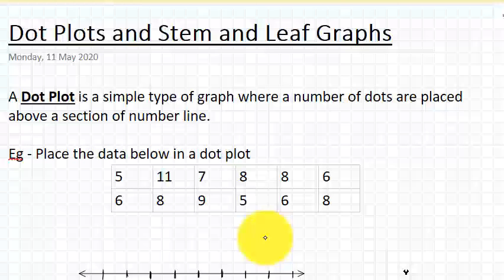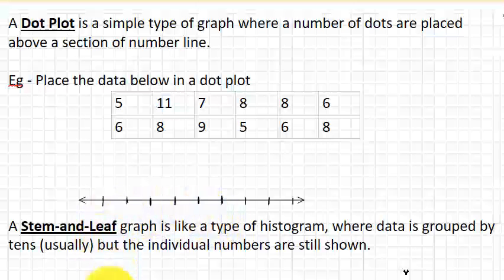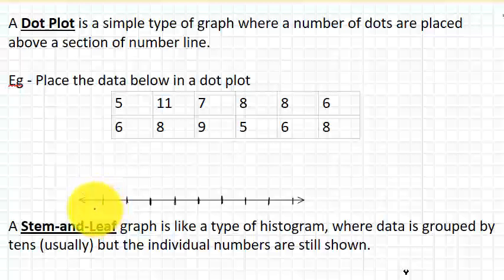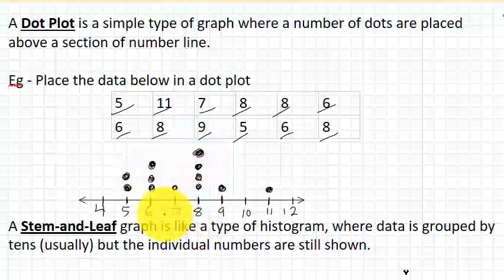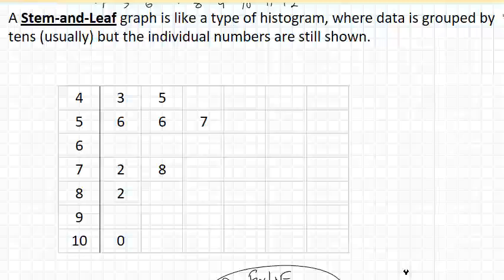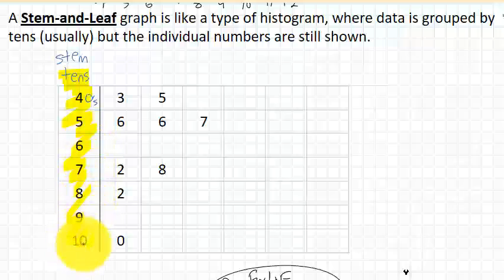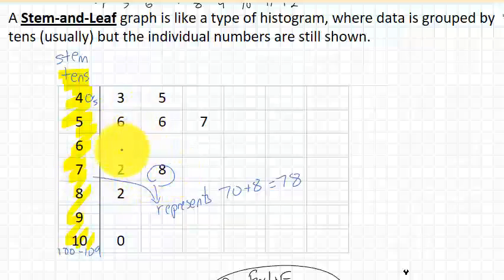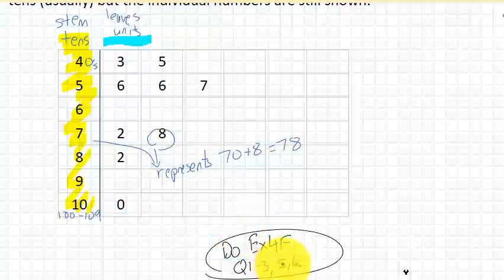4F Dot Plots & Stem and Leaf Graphs